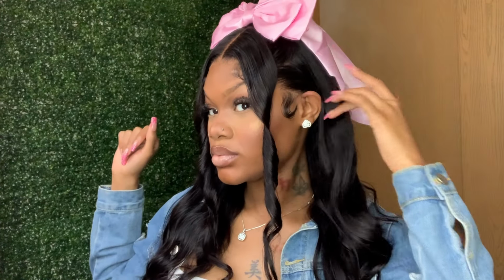Amazon UNICE Straight 13x4 Pre Everything Glueless Wig Install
Same Wig Amazon UNICE Straight 13x4 Pre Everything Glueless Wig 24 inch